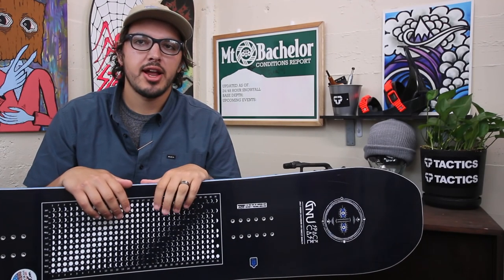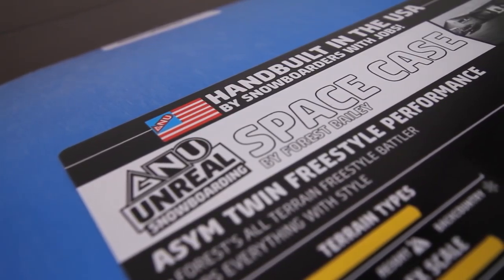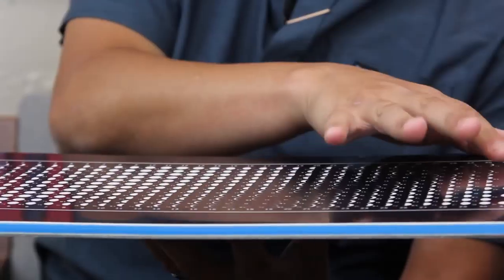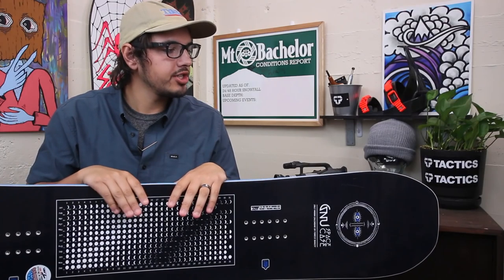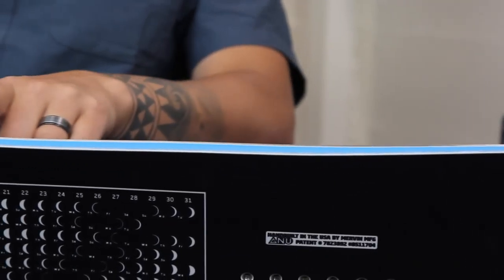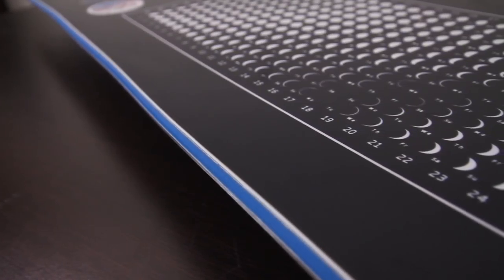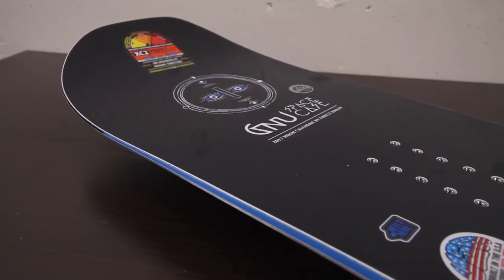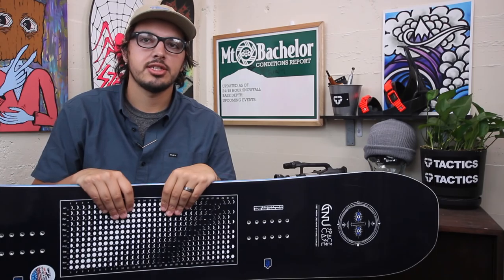Gnu Space Case 2017 Snowboard Review - Tactics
2017 Gnu Forest Bailey Space Case Asym XC2 Snowboard at Tactics

The Gnu Forest Bailey Space Case Asym XC2 snowboard is Forrest Bailey's preferred freestyle deck of choice for ripping everything in sight. The Space Case is highly evolved for taking on the most challenging technical lines across the whole mountain, from back country lines to laps through the park this things has you covered. The aggressive rocker / camber combination beneath your feet increases edge hold on ice and float in powder. Solid pressure at the tip and tail boost energy return, pop and end-to-end stability for heavy landings and big jumps. Forest designed this board for intermediate to advanced riders looking to progress their skills. Slide and ride anything with the Space Case.